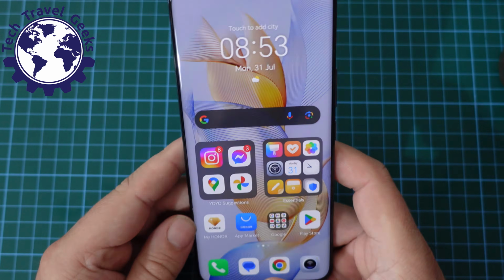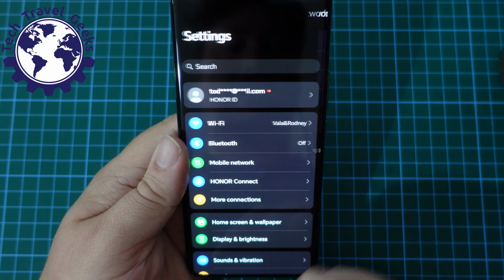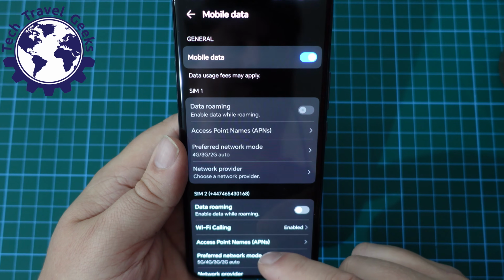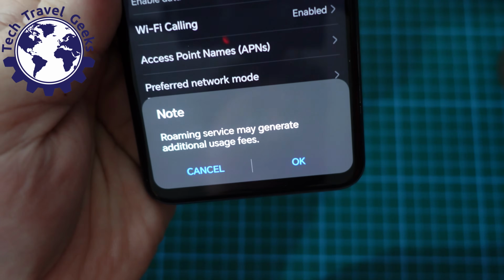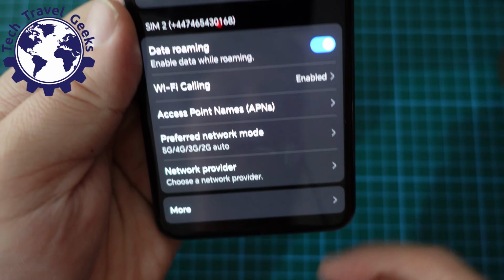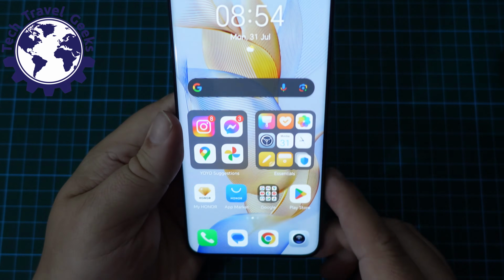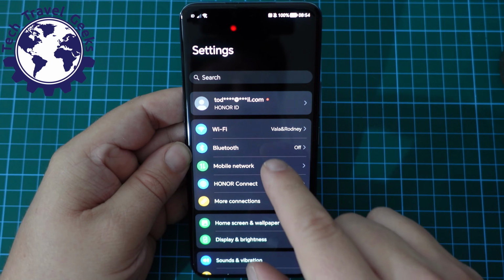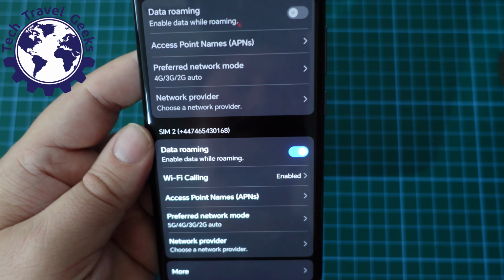How to switch data roaming OFF or ON on the Honor 90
Our Chief Mobile Opinionist, Matteo, shows us how to switch data roaming OFF or On on the Honor 90.

Honor 90 available to purchase on Amazon